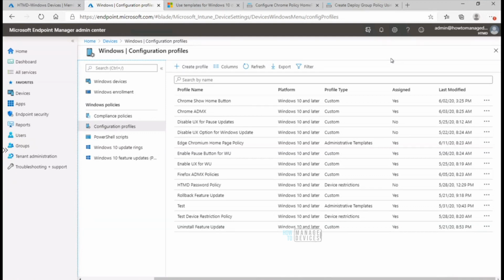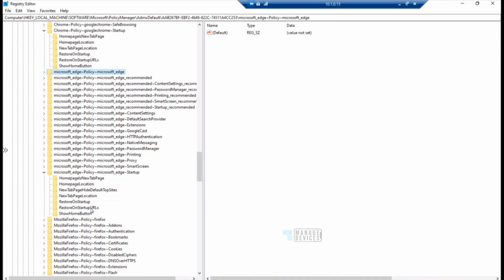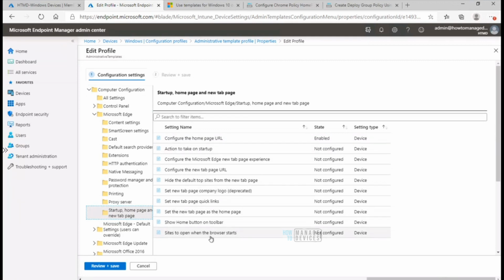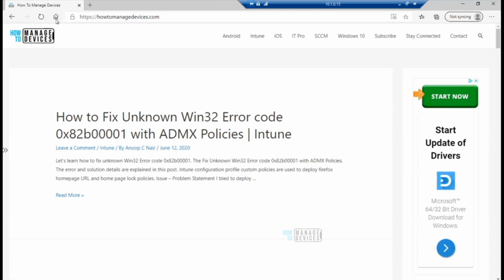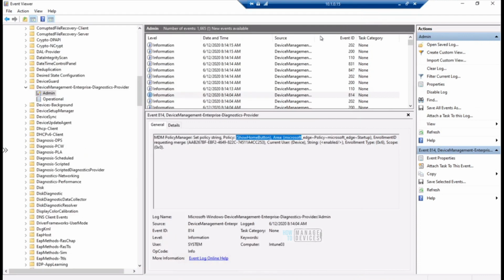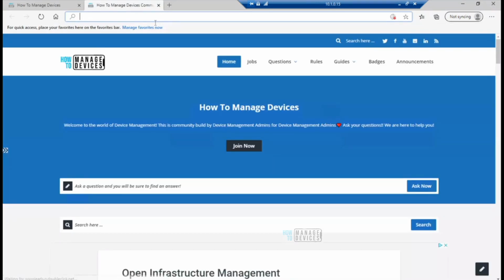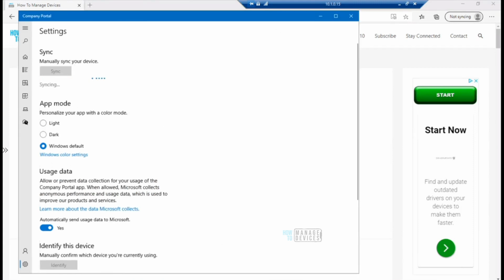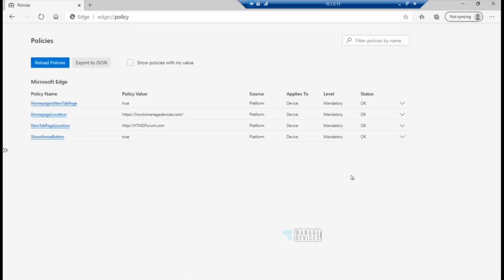HTMD MI4️⃣0️⃣ Microsoft Edge Chromium to Set the Home Page Policies📌Configure the new tab page URL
Day #40
📌Microsoft Edge Chromium Home Page Setting is not working?
📌Fix Edge Chromium Home Page settings with New Tab Page Policies
📌Where is the Edge Chromium Policies console edge://policy/ ?
📌The following policies are configured -  Configure the home page URL - Enabled
Configure the new tab page URL - Disabled
Show Home button on toolbar - Enabled
Set the new tab page as the home page - Disabled
Sites to open when the browser starts - Enabled
Action to take on startup – Enabled
📌Microsoft Edge Chromium – Event ID MDM PolicyManager: Set policy string, Policy: (HomepageLocation), Area: (microsoft_edge~Policy~microsoft_edge~Startup), EnrollmentID requesting merge: (AAB267BF-EBF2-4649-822C-74511A4CC253), Current User: (Device), String: (enabled/data id="HomepageLocation" value=" /), Enrollment Type: (0x6), Scope: (0x0).
📌 MDM PolicyManager: Dedicated non-cached delayed notification (WNF): (0xA3BC0875, 0xD891E2A) published for Policy: (HomepageLocation) in Area (microsoft_edge~Policy~microsoft_edge~Startup).
📌Use Windows 10 templates to configure group policy settings in Microsoft Intune